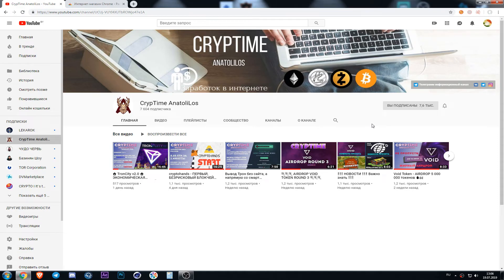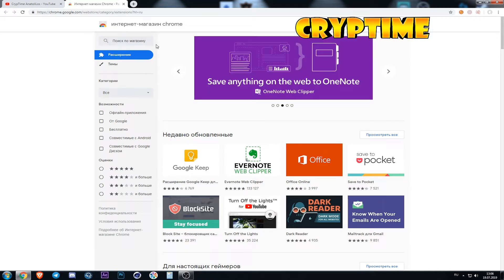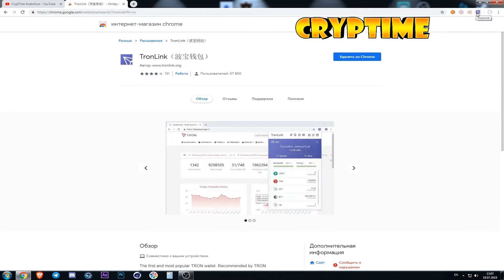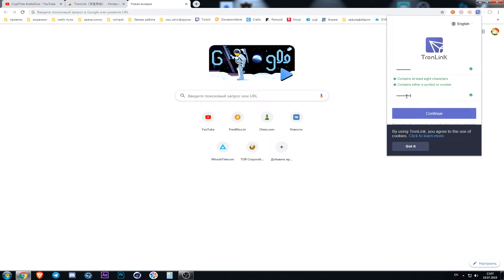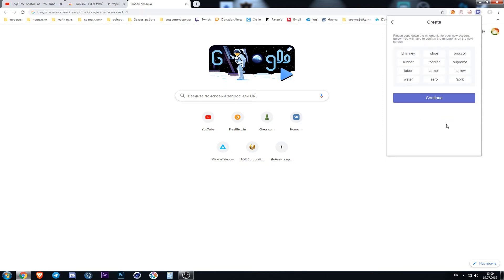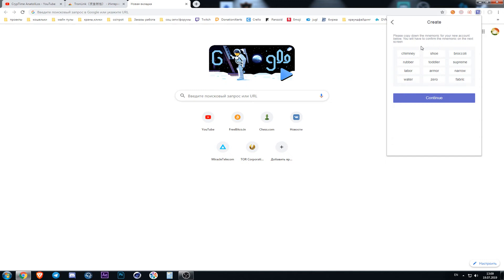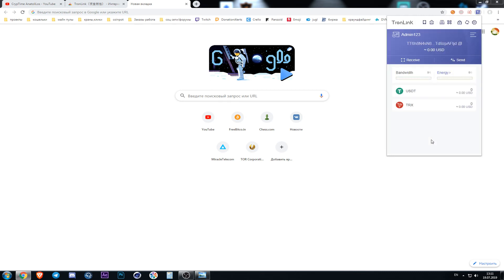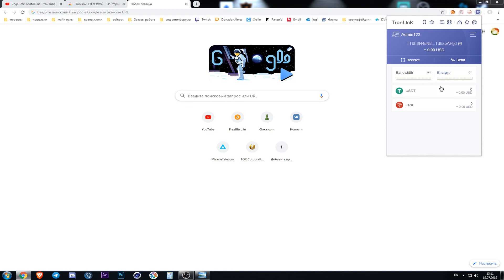How to install TronLink Wallet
Instruction of installation TronLink wallet.

I in Telegramm: @AnatoliLos
I in Telegramm №2: @BHy4ook